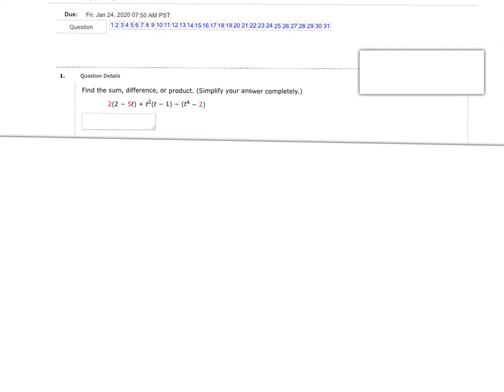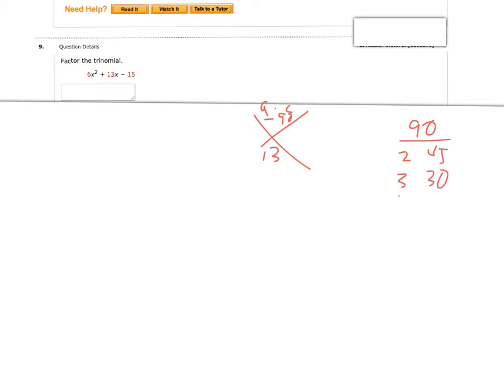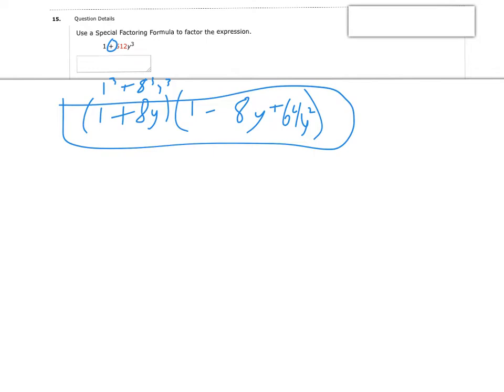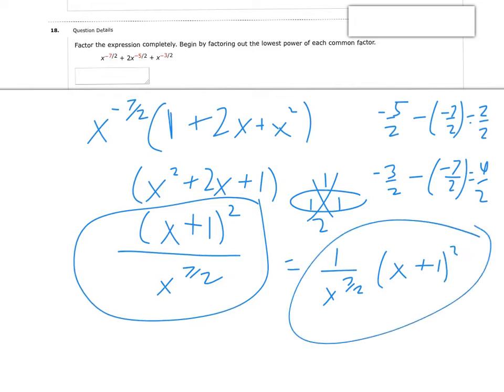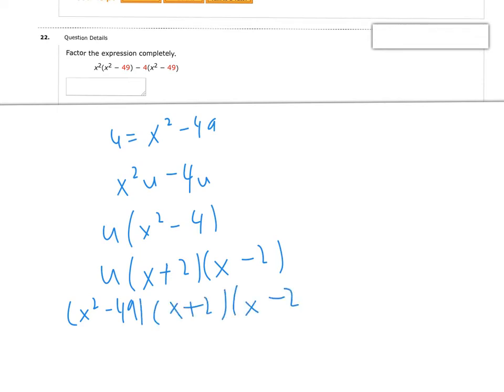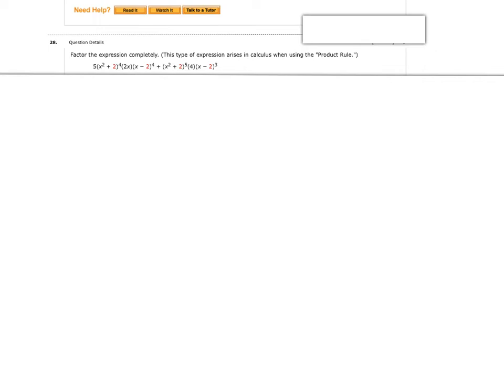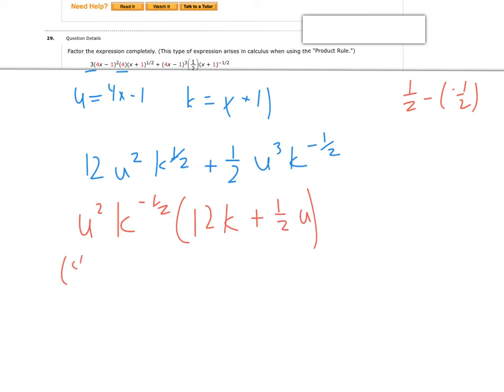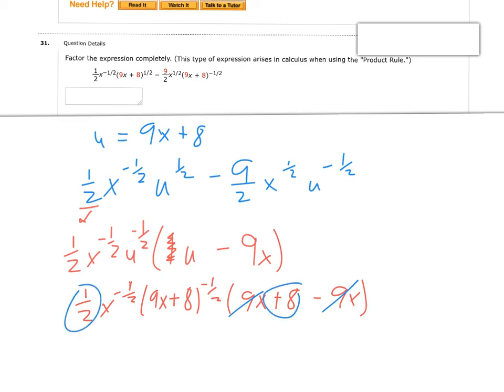1.3 part 2 practice